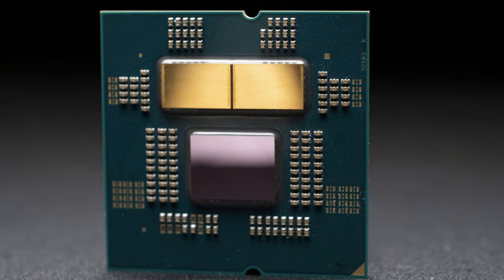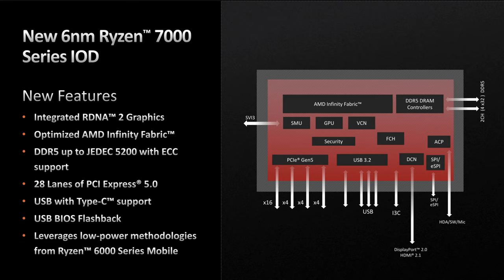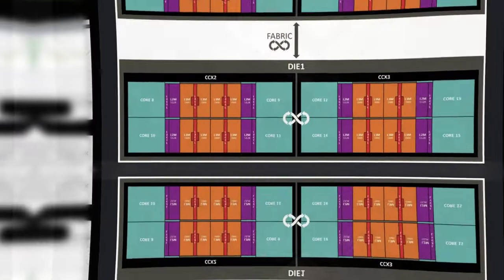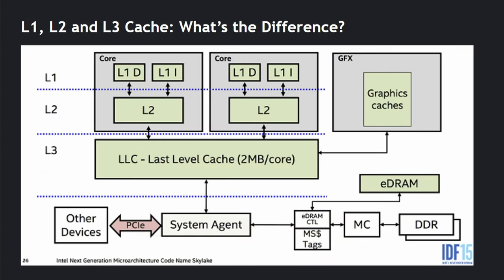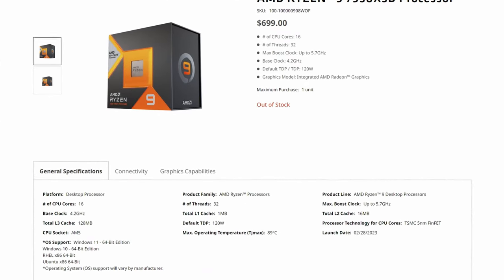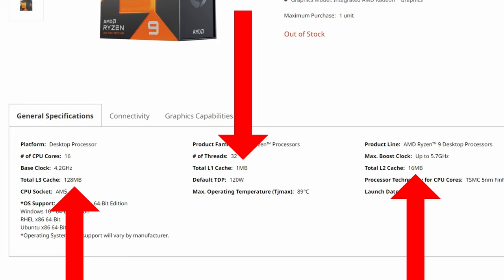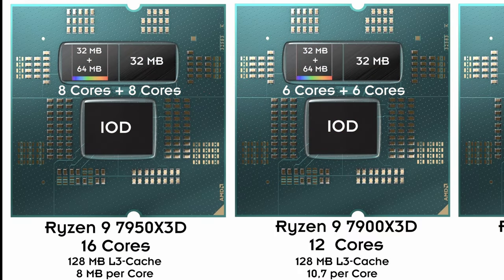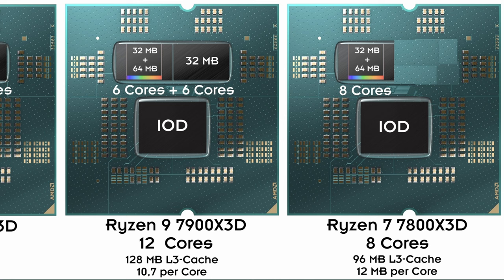How AMD's X3D CPU Technology Works On The 7800X3D, 7900X3D And The 7950X3D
AMD has already launched the Ryzen 7900X3D and 7950X3D CPUs and in April they will release the more gamer friendly 7800X3D. Let's take a deep dive into this PC technology and understand how it works.

0:00 Chiplets and IO Die
1:15 Cores and CCDs
1:51 What is Cache and Data Flow
3:54 What Are You Getting for Your Money
4:25 X3D Physical Construction and Cache on CCD Placement
6:42 Where's the 7800X3D??